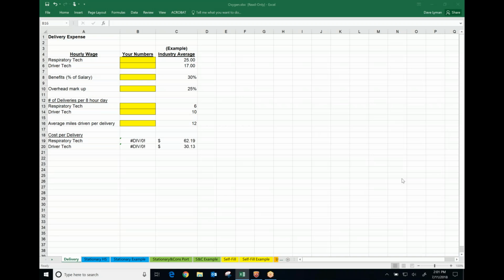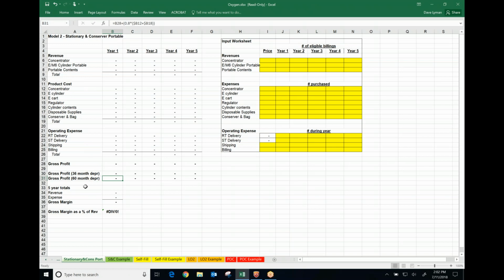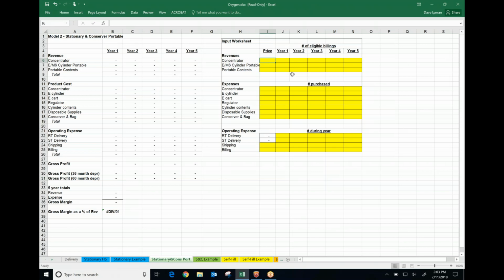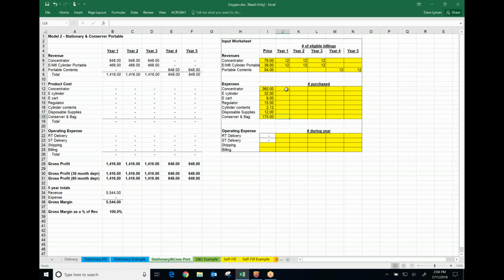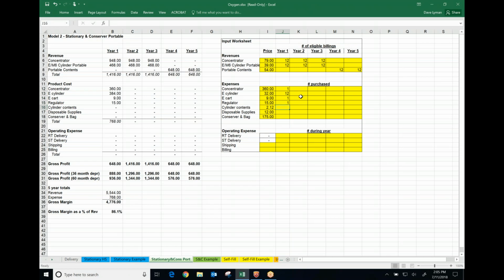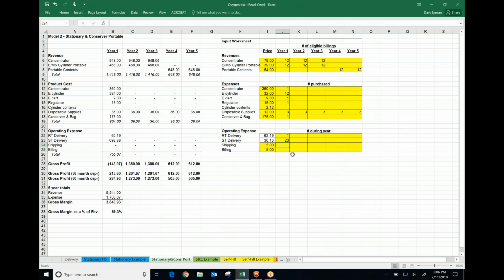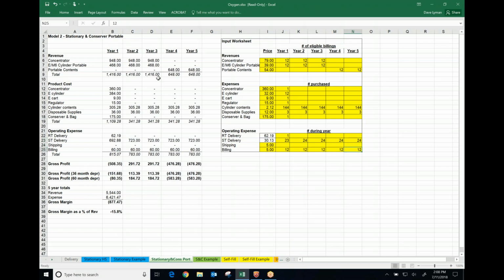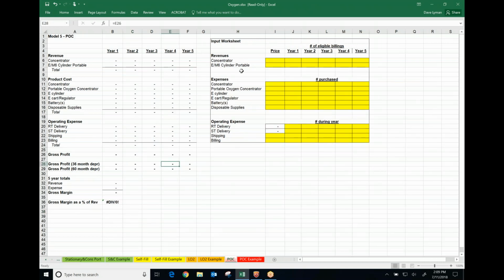VGM Respiratory O2 Profitability Calculator Tutorial